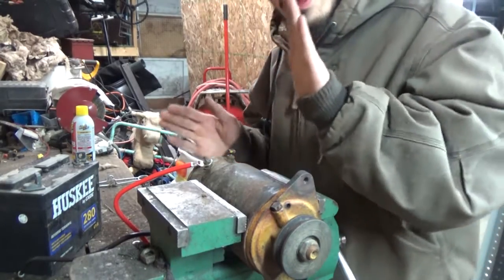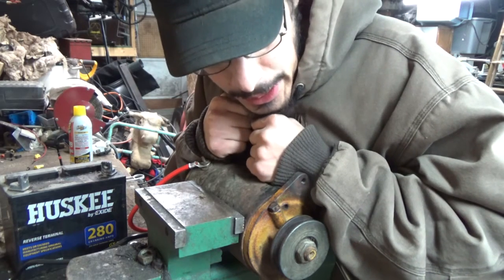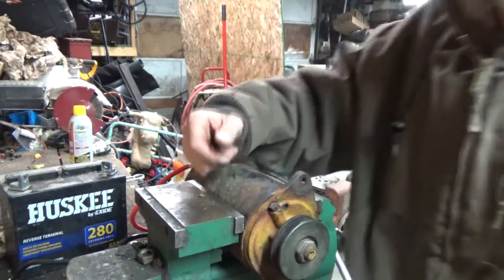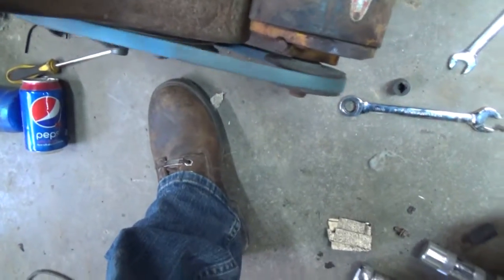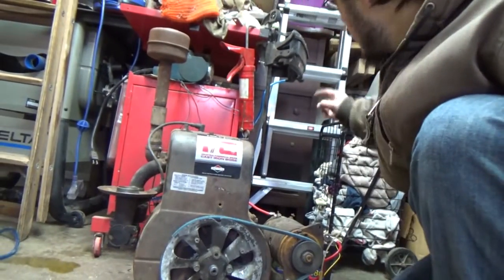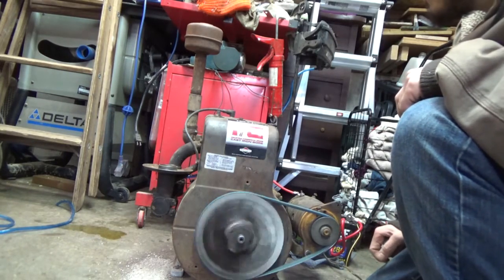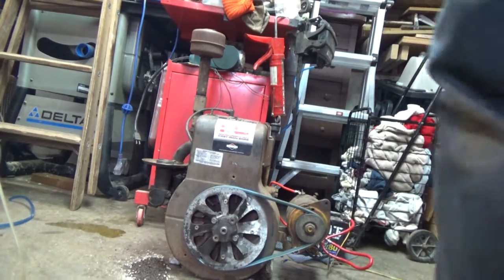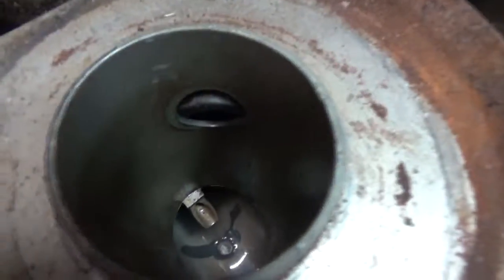briggs and stratton 15 and 16 cast iron engine pt2